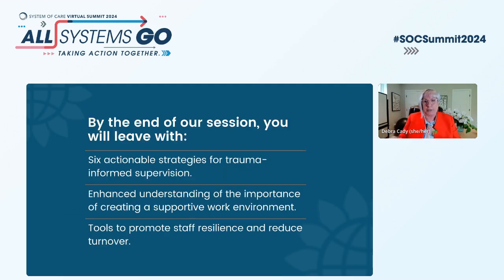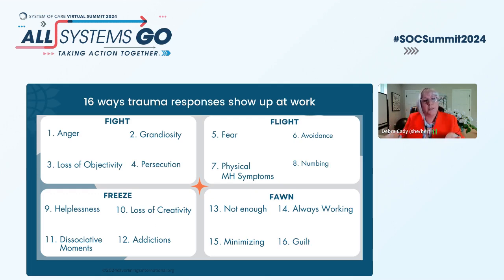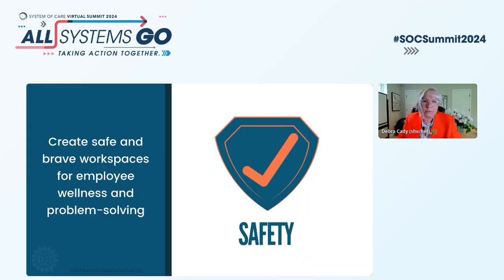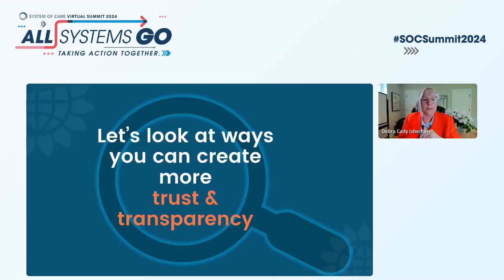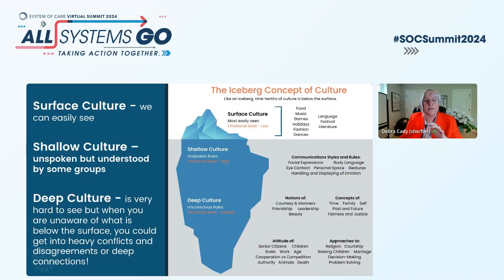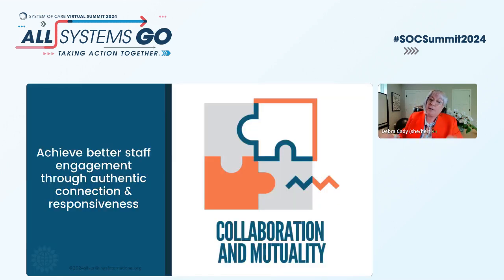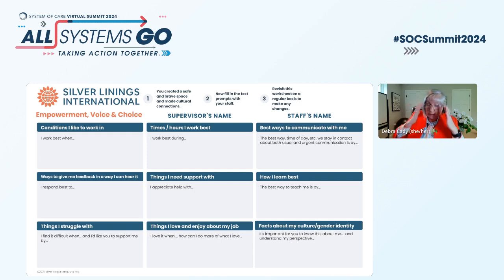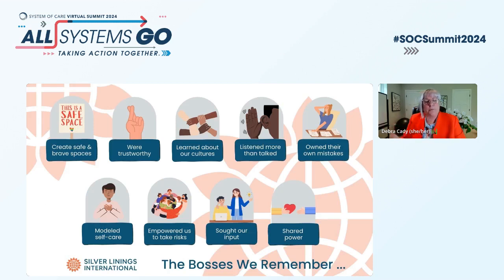Trauma-Informed Supervision: Practical Strategies to Support Staff with Lived Experience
By the end of this workshop, you will leave with practical strategies to effectively implement trauma-informed supervision. This workshop caters to supervisors, team leaders, and anyone seeking to add tools to their supervisory practice creating a more trauma-informed work environment.